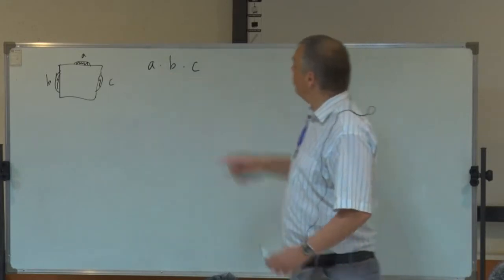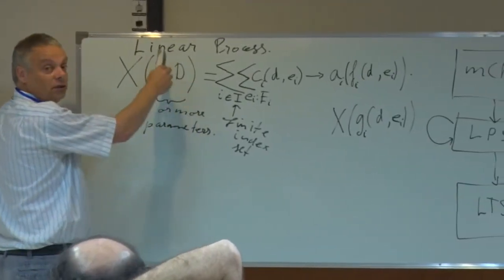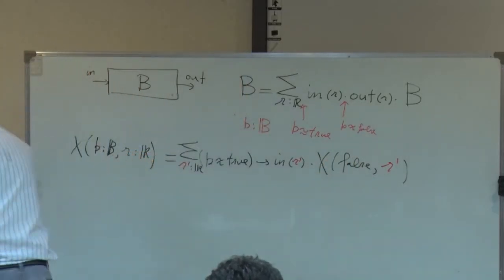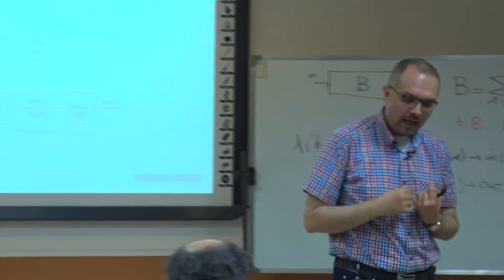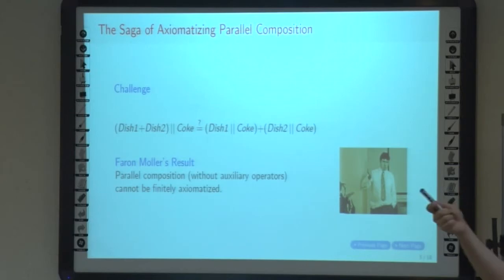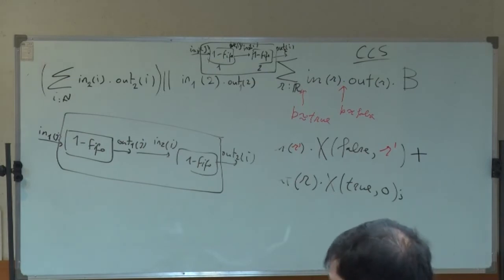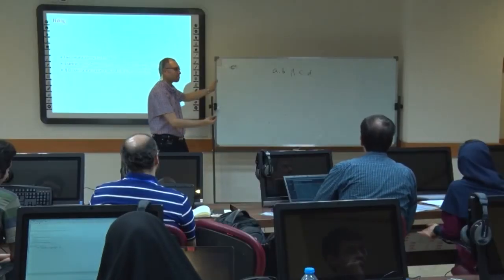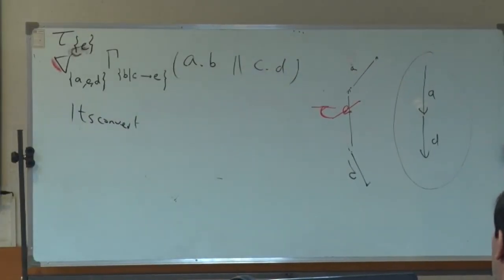Verification of Concurrent Systems, Summer School 2017, Second Day Part 1